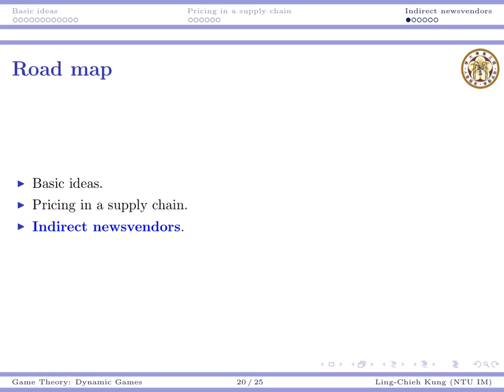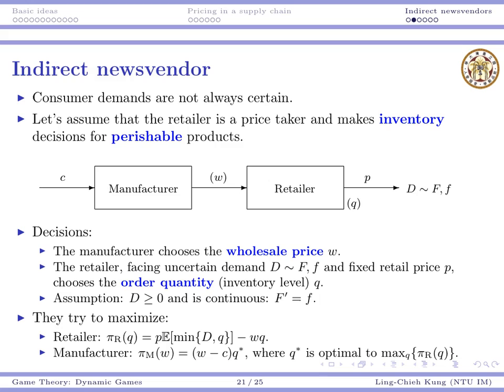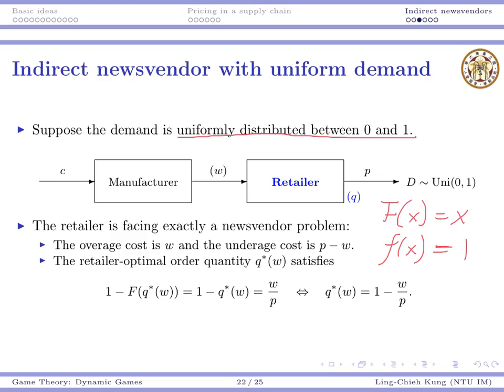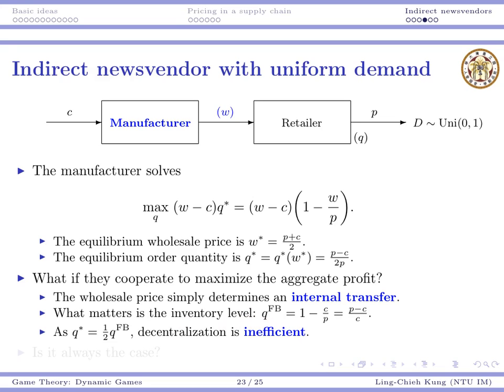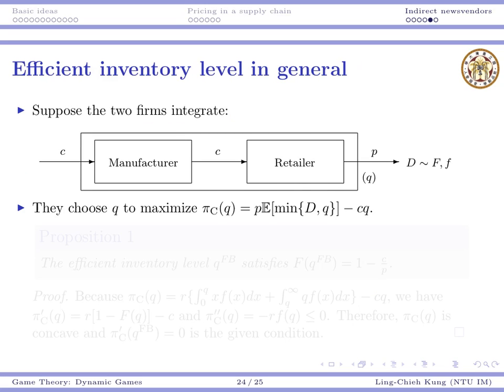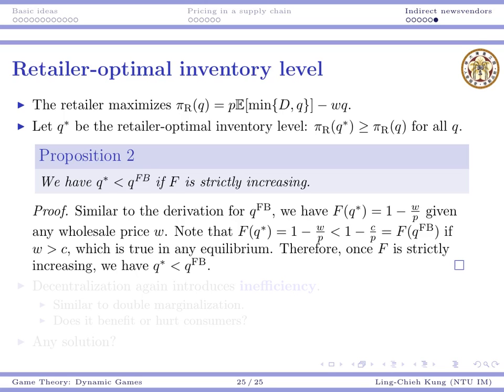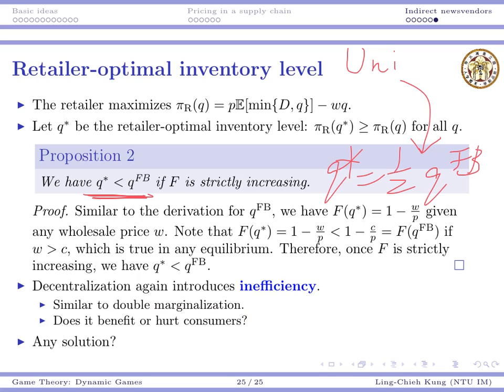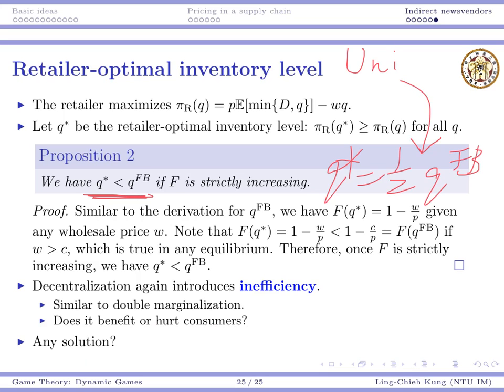Lecture 14.4 for 2014/5/1 (OR 2014)